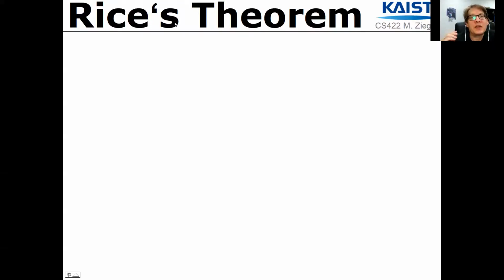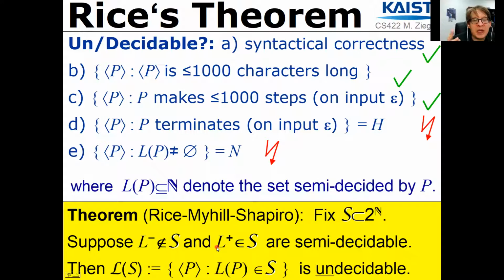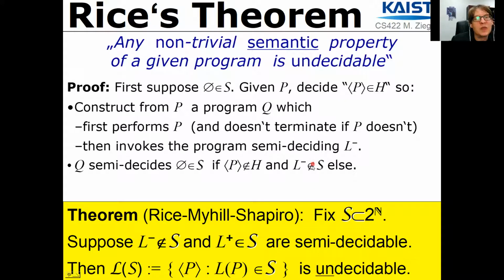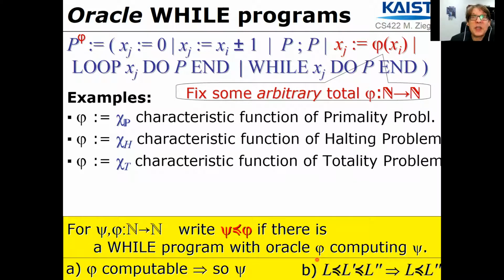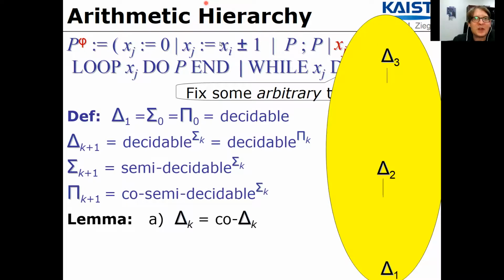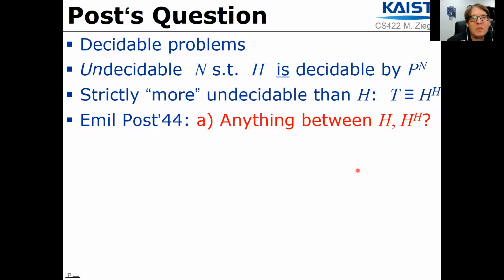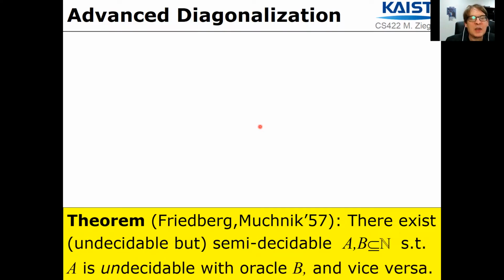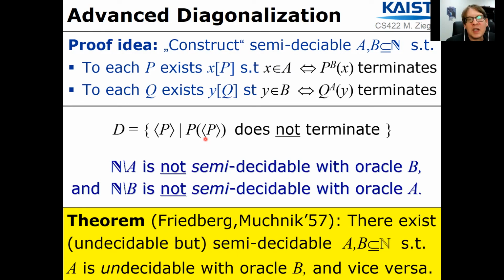CS422 Theory of Computation, Chapter 2d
Oracle Computing, Arithmetic Hierarchy